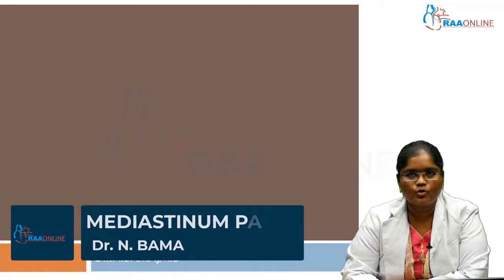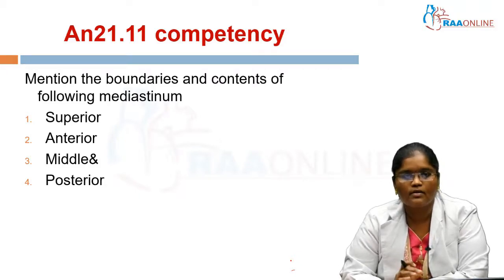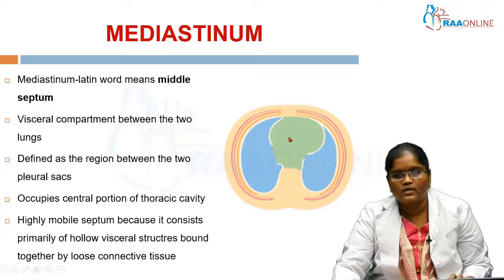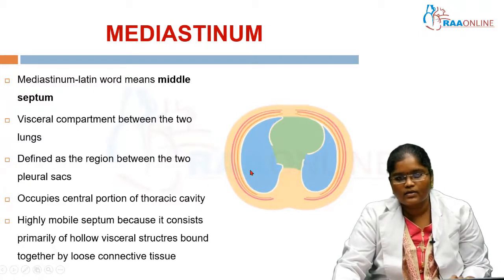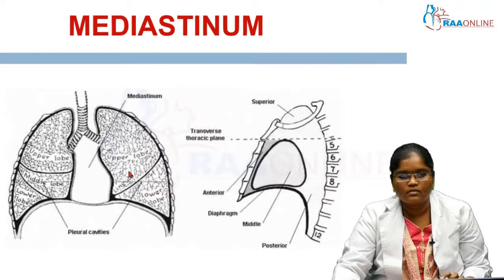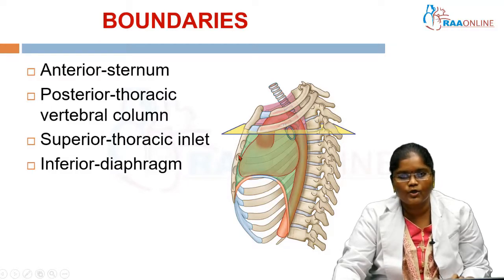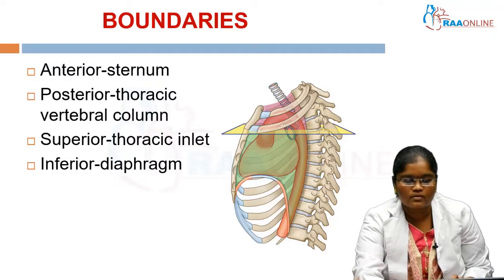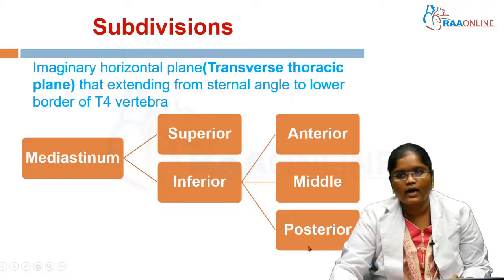Mediastinum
RAAMED App

RAAONLINE App

Description:
The thorax or chest is a part of human anatomy which is located between the neck and the abdomen. The human thorax consists of thoracic wall, thoracic cavity and neurovascular structures. This module of thorax comprehensively covers thoracic cage, heart and pericardium, mediastinum, lungs and trachea. DOAP sessions and short discussions are also covered based on Indian NMC’s CBME curriculum for medical students.
This talk - Mediastinum can be found under the module - Thorax.